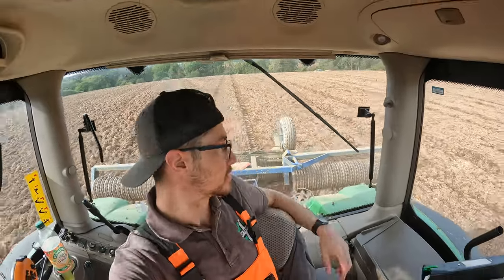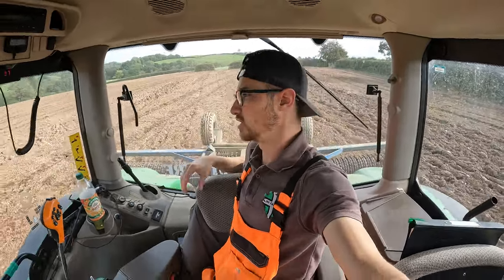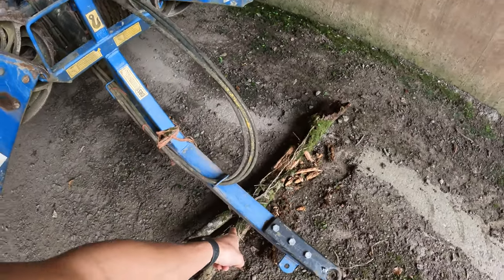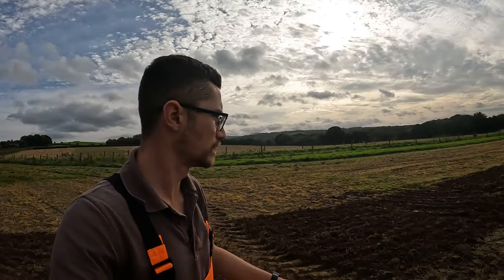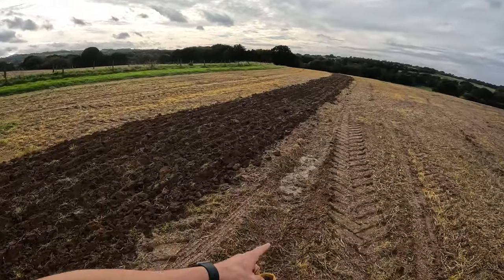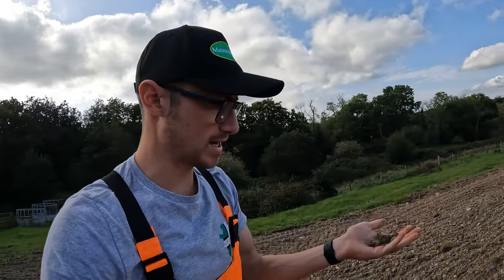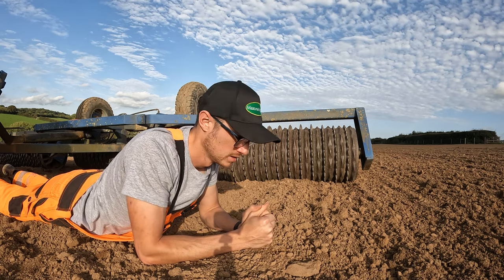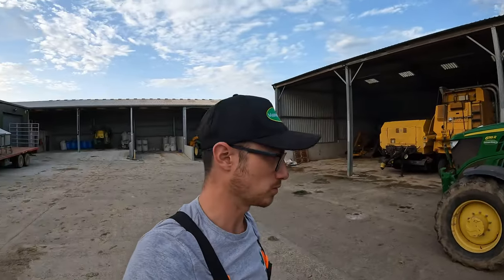BARLEY DRILLING IS A GO! | FENDT 724!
The weather has been incredible and allowed us to get our barley in the ground in amazing conditions! Barley drilling is a go! Fendt 724

Masons Kings – Proud Partners of the J M Farming YouTube Channel | Masons Kings are a leading, family run, Agricultural and Turf dealership, plus Country Store, with vast knowledge and experience within the industry. You will benefit from their 40 years’ experience as an agricultural and garden machinery dealership, with a team capable of providing you the best in professional and expert advice, products and support.

🚜  Follow Me  🚜

Snapchat   🚜 jmfarming